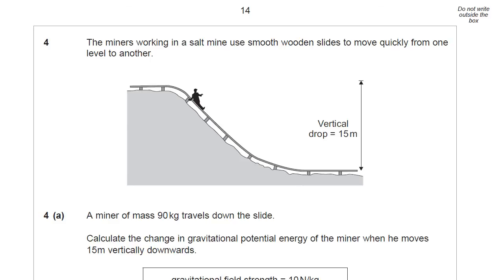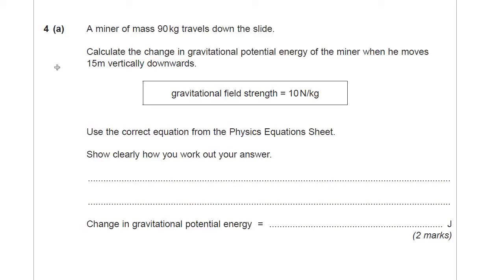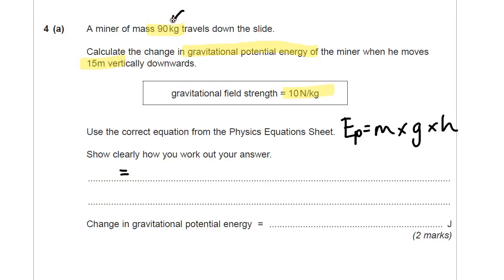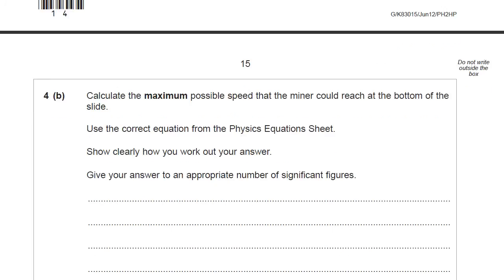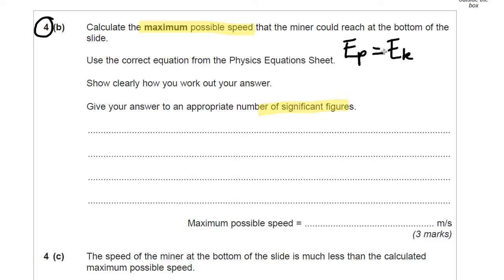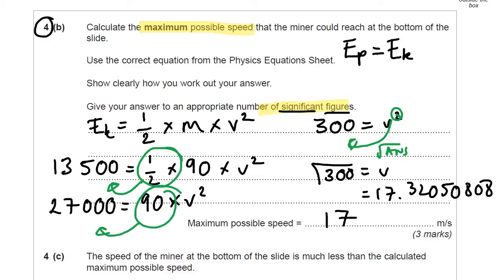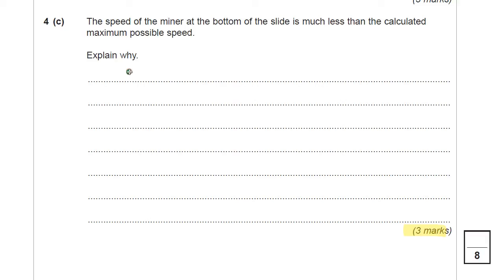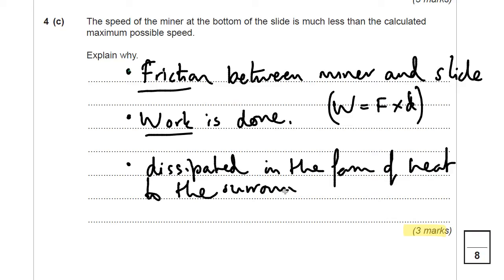Kinetic Energy - P2 Paper question 4 - Walking Talking Mock - GCSE Physics Revision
This question is about the conversion of graviational potential energy into kinetic energy.  Once you've done one of these they are all the same, but it can be quite tricky to re-arrange the kinetic energy formula to calculate speed, so I suggest that you learn the re-arranged form.  It then talks about theoretical maximum speed vs the actual maximum speed, you should have no problems with that bit.

AQA GCSE Physics Paper P2 May 2012 question four.
Listen to the hints, pause the video and attempt the question, then mark your work.